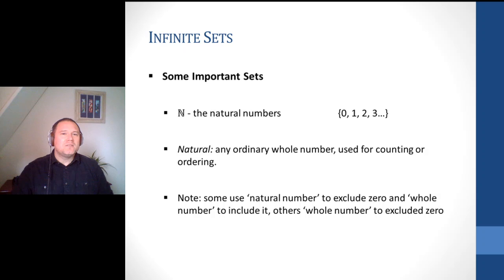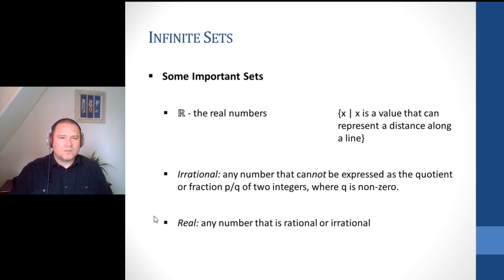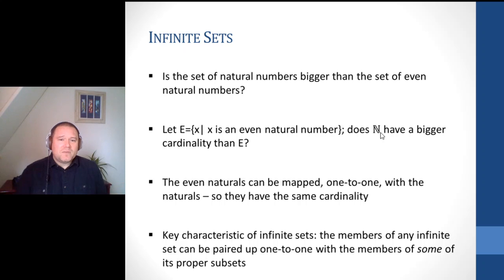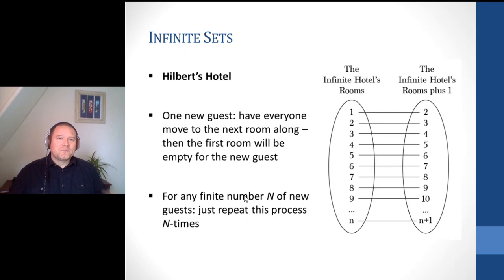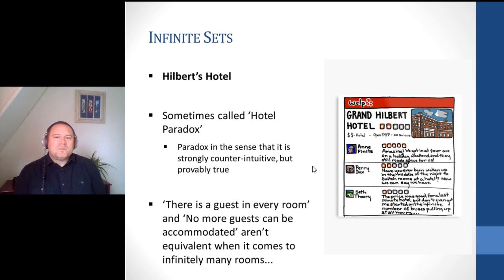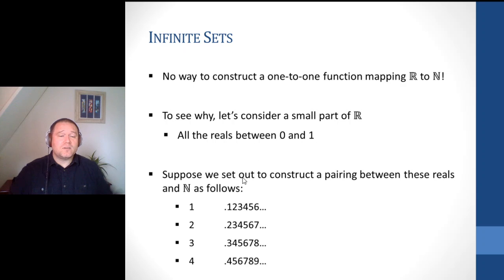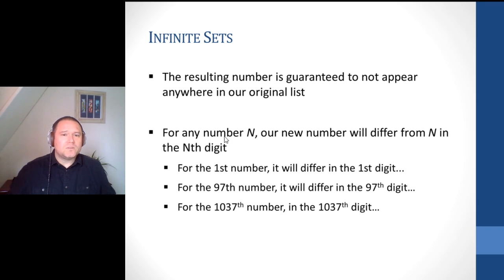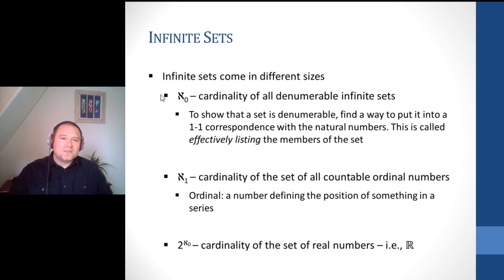Lecture 13: Set Theory Part 3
This is part 3 of 3. Note that it is entirely supplementary.